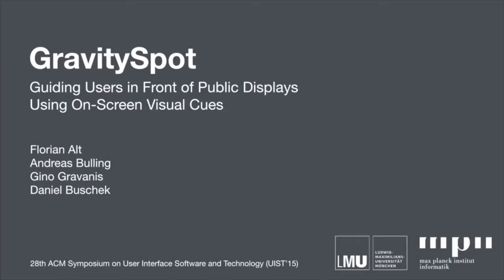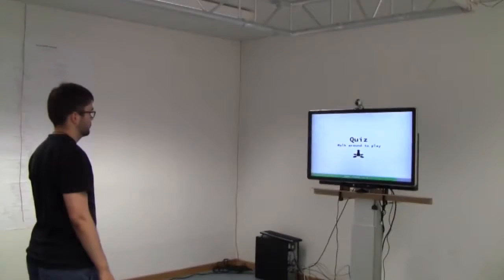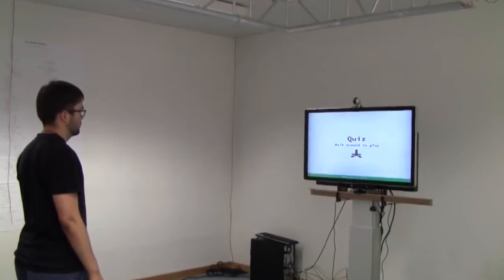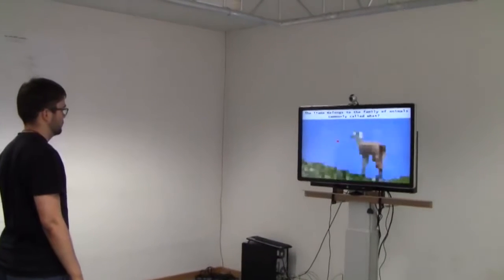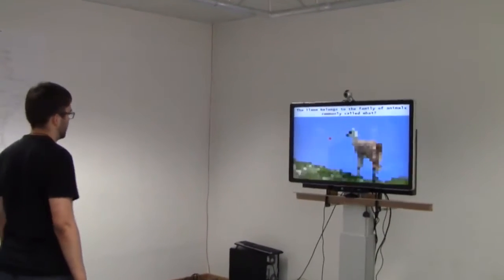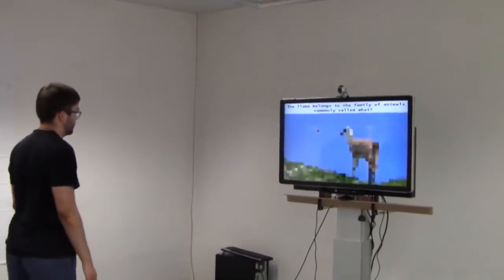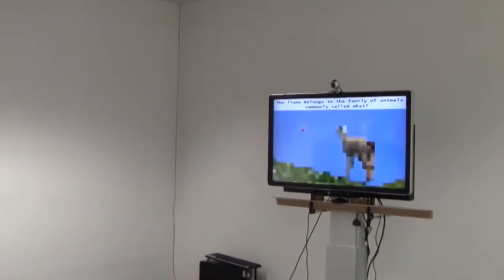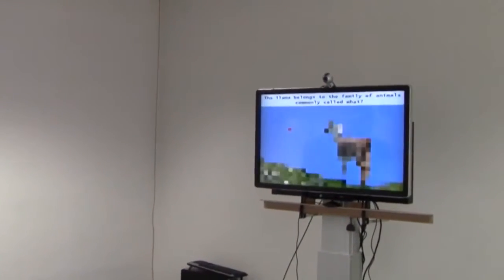GravitySpot: Guiding Users in Front of Public Displays Using On-Screen Visual Cues (UIST'15)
Users tend to position themselves in front of interactive public displays in such a way as to best perceive its content. Currently, this sweet spot is implicitly defined by display properties, content, the input modality, as well as space constraints in front of the display. We present GravitySpot – an approach that makes sweet spots flexible by actively guiding users to arbitrary target positions in front of displays using visual cues. Such guidance is beneficial, for example, if a particular input technology only works at a specific distance or if users should be guided towards a non-crowded area of a large display. In two controlled lab studies (n=29) we evaluate different visual cues based on color, shape, and motion, as well as position-to-cue mapping functions. We show that both the visual cues and mapping functions allow for fine-grained control over positioning speed and accuracy. Findings are complemented by observations from a 3-month real-world deployment.

Florian Alt; Andreas Bulling; Gino Gravanis; Daniel Buschek
GravitySpot: Guiding Users in Front of Public Displays Using On-Screen Visual Cues
Proc. of the 28th ACM Symposium on User Interface Software and Technology (UIST 2015), pp. 47-56, 2015.